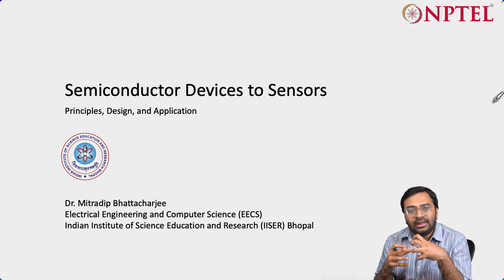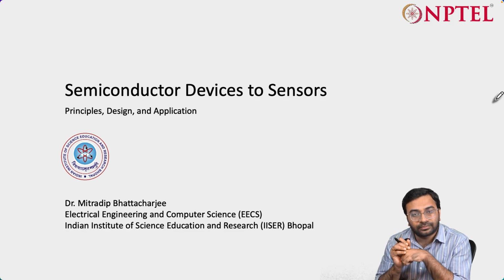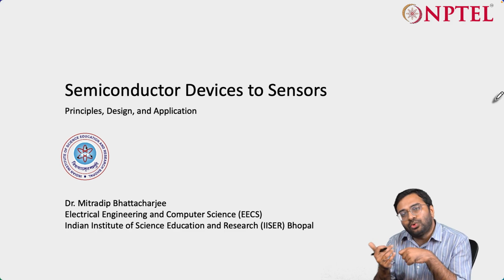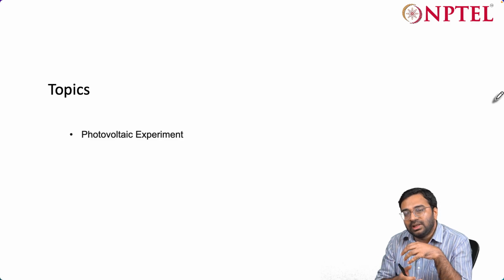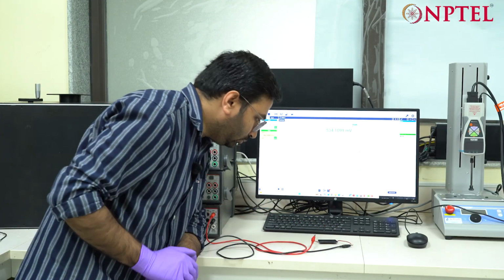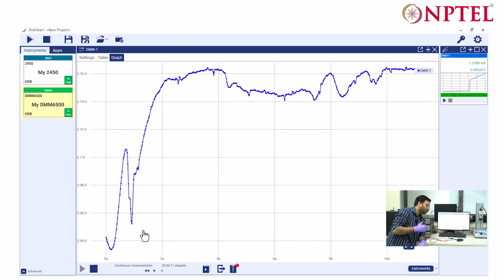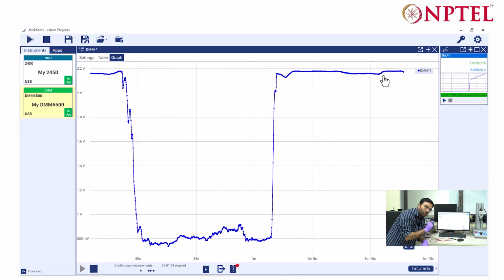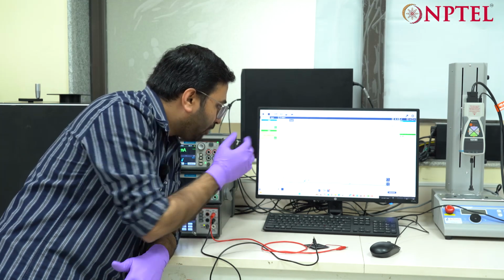6.2 Characterization and Experiment with Solar Cell - Lab Session 4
Photovoltaic Experiment